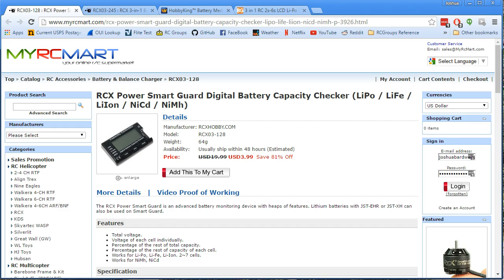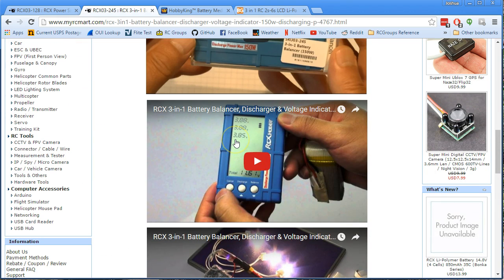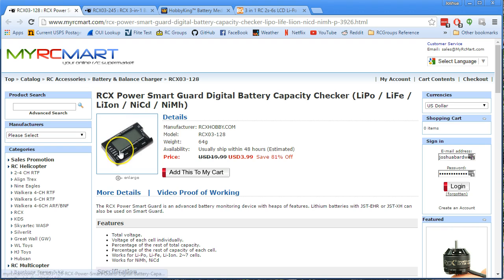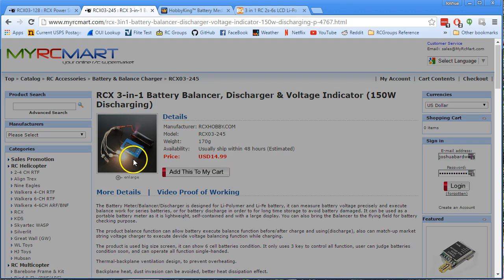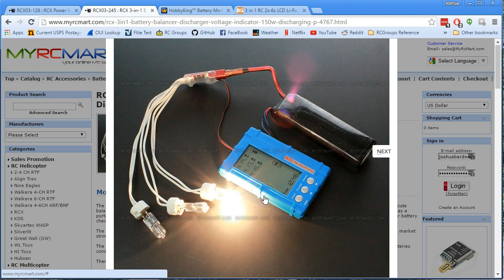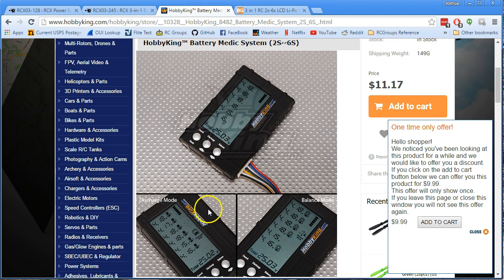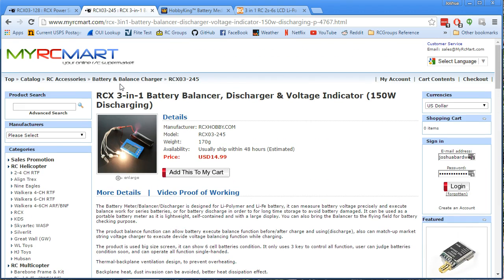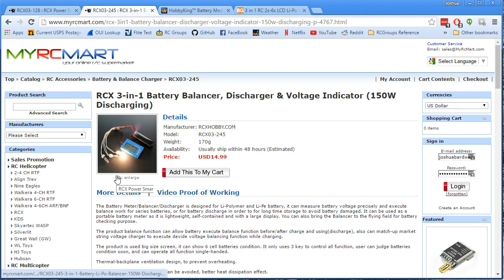The Best Battery Checker For Parallel Charging (And Everything Else Too)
This battery checker shows all cell voltages separately, as well as overall pack voltage. It also updates in real time if the battery is being loaded and discharged. Finally, if you buy the right model, it can also manage an external load for rapid discharging of packs. I'll tell you where to get it, and which ones to avoid.